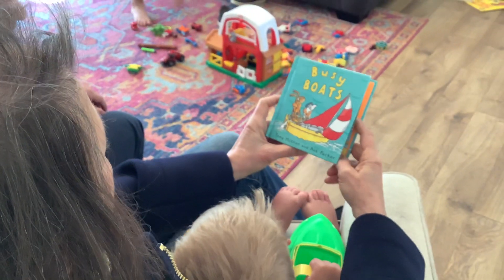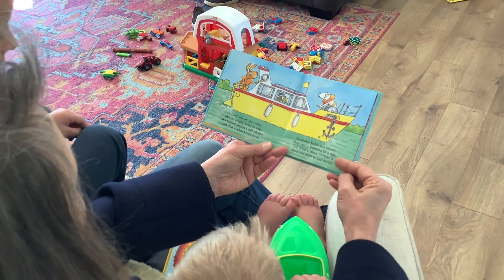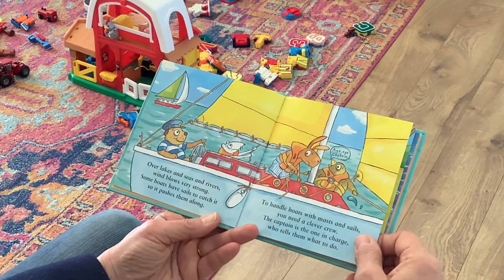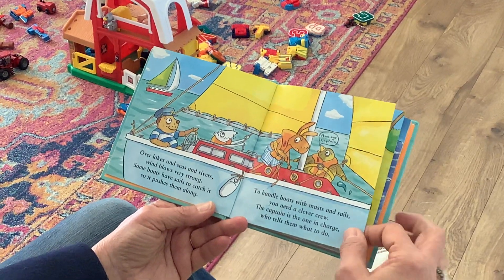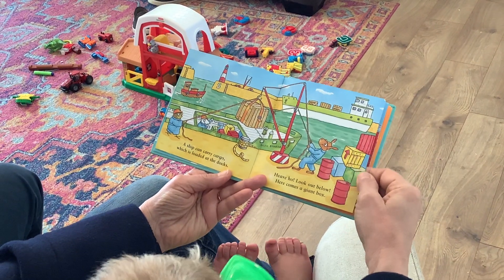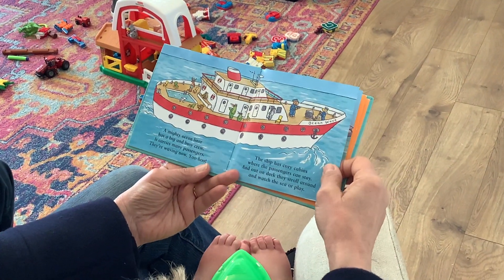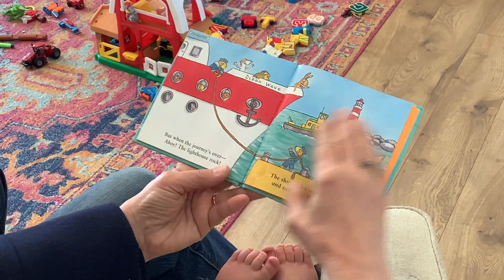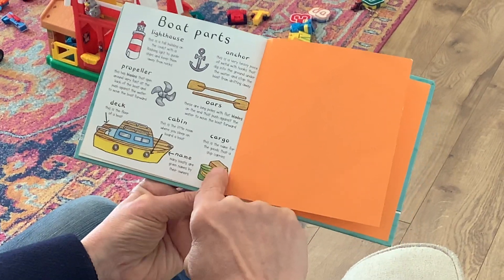Busy boats story